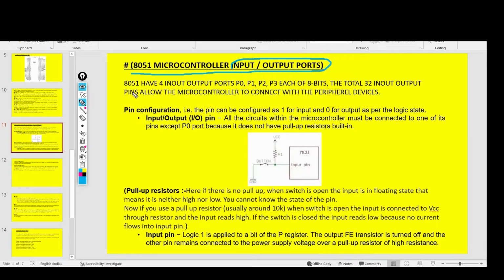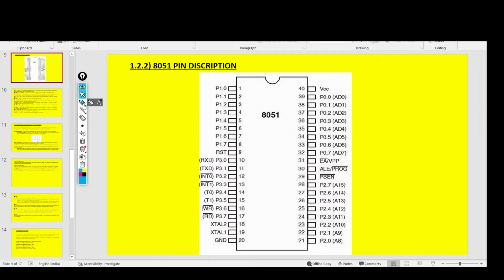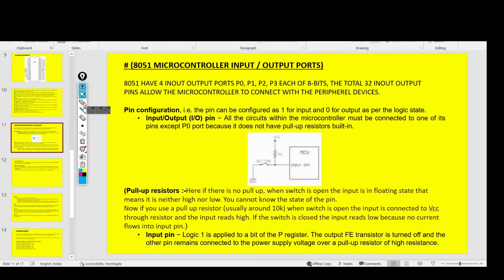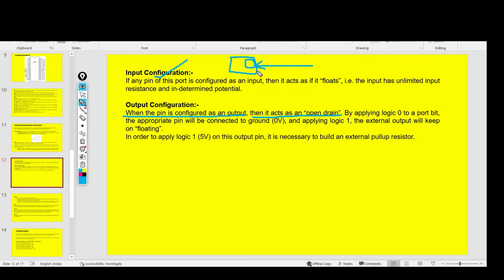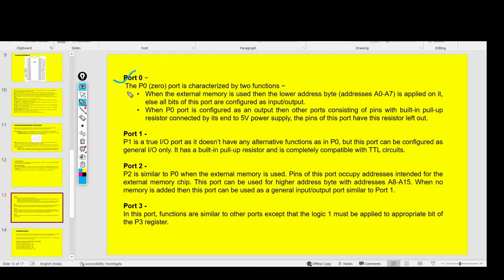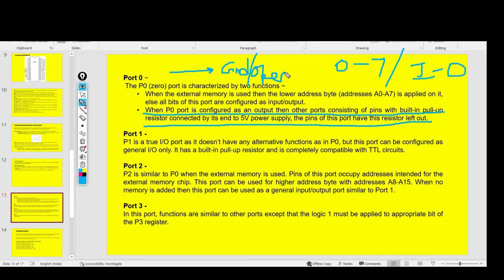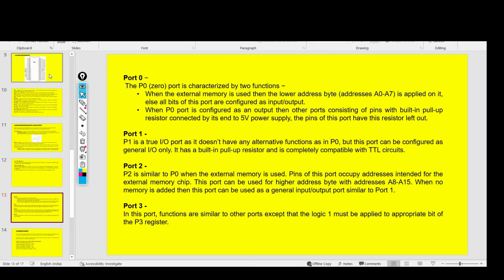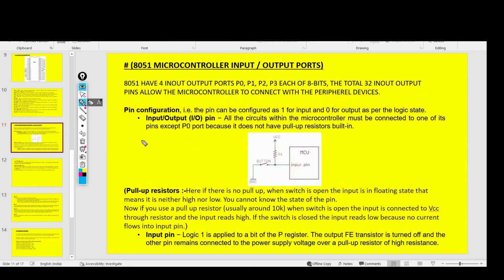Input/output Ports of 8051 Microcontroller || Microprocessor and Interfacing || ECE.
Hey Guys,
In this video I have discussed about the Input/output ports of 8051 microcontroller.